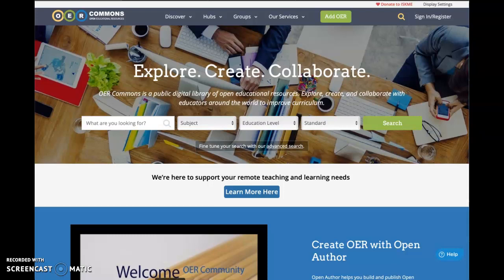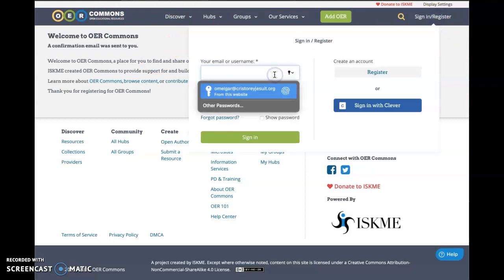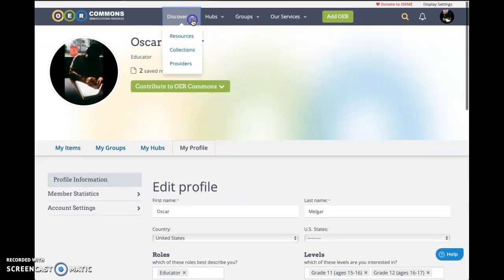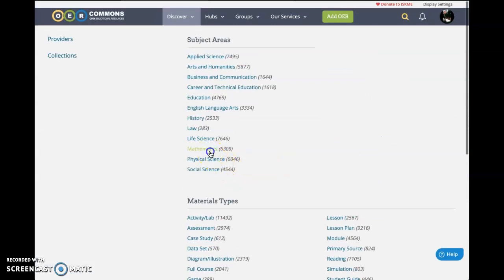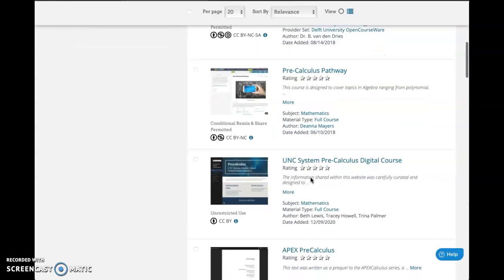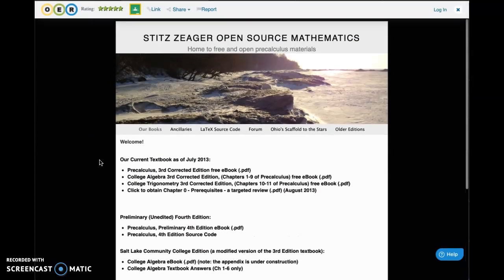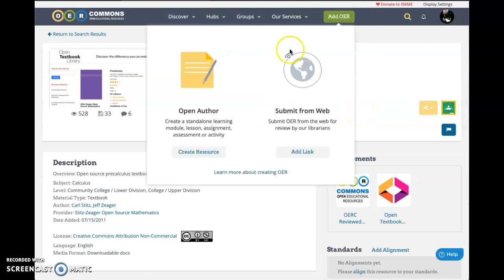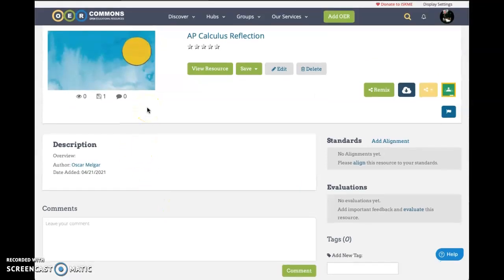OER Commons Intro